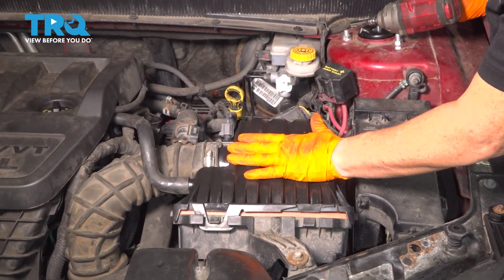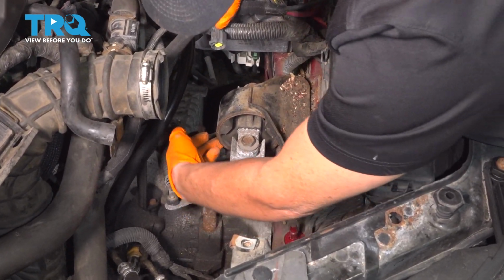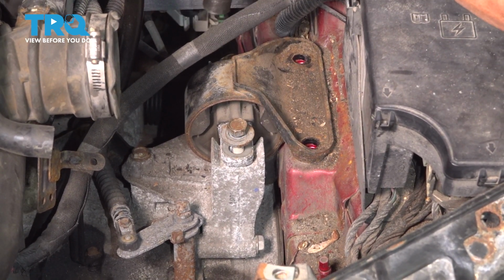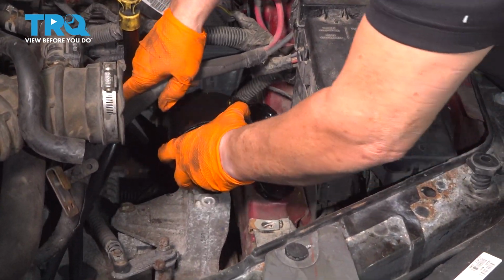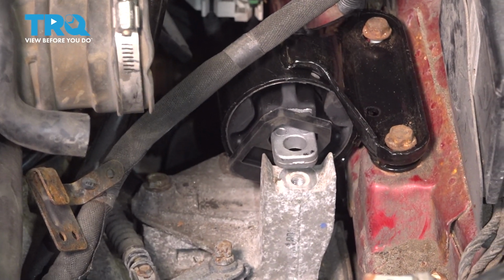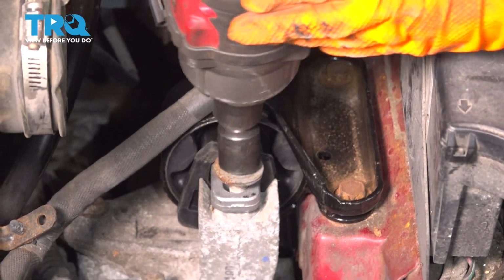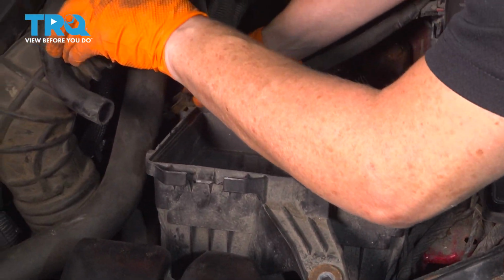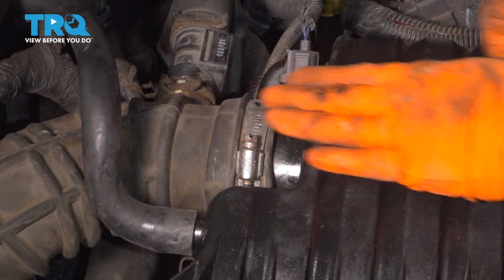How to Replace Rear Driver's Side Transmission Mount 2007-2010 Chrysler Sebring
Shop TRQ on Amazon
Transmission Mount

This video shows you how to install a rear driver's side transmission mount on your 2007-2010 Chrysler Sebring. Like many other load bearing parts on your vehicle, the transmission mount contains rubber bushings for smooth, comfortable driving. And like other parts, the rubber bushings can wear and rot over time. It’s a good idea to replace them when that happens.

This repair was done on a 2010 Chrysler Sebring Touring 2.4L Sedan 4-Door FWD and the process should be similar on the following vehicles:
2007 Chrysler Sebring
2008 Chrysler Sebring
2009 Chrysler Sebring
2010 Chrysler Sebring

Tools you will need:
• 10mm Socket
• 16mm Socket
• 18mm Socket
• 8mm Socket
• 3/8 Inch Drive Ratchet
• Ratchet
• Socket Extensions
• Block of Wood
• Floor Jack